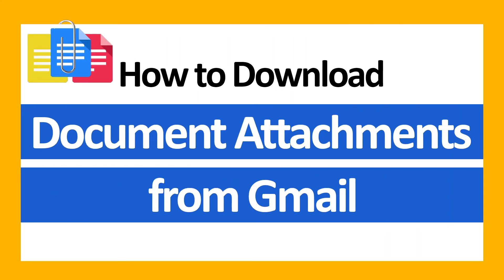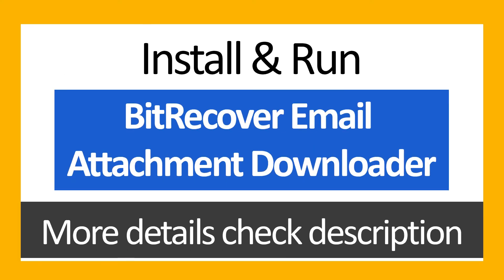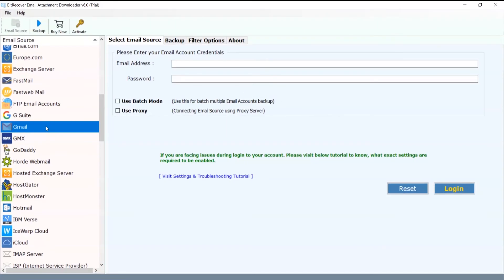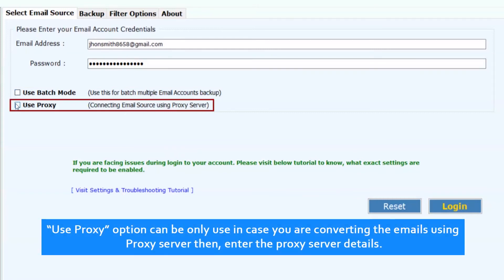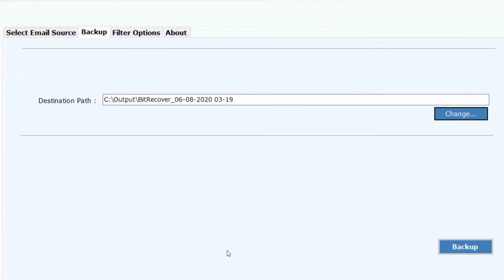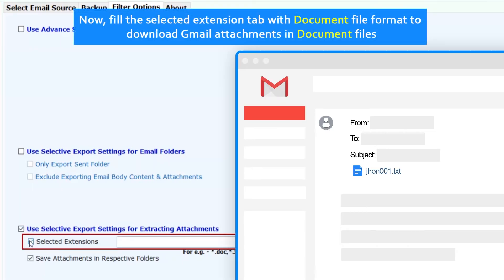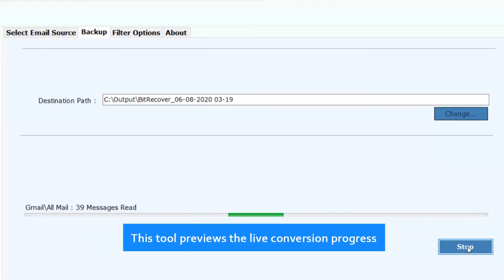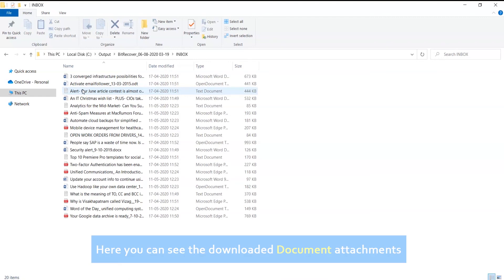How To Download Document From Gmail Account? Save Gmail Document File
This video explains a quick way using that you can download document file from Gmail and save it on your computer. It is a direct and straightforward process. Also, you don’t need any supportive application for the Gmail document downing process.

Several times we receive document attachments with our emails in Gmail. Downloading one, two, and three Google Mail document attachments is not a big deal. But what if you need to download bulk documents from Gmail account ? Here, you want the help of a professional solution. BitRecover Email Attachment Downloader is a powerful solution to download all document file attachments from Gmail account. The utility is 100% safe and has a fast speed.

Using the Email Attachment Downloader Software, you can do the following:-
- Download word document files like .doc, .docx, .odt, .pdf, .xps more from Gmail.
- Download excel document files such as .xls and .xlsx from Gmail account.
- Download Text document attachments like .txt and.rtf from Google Mail.
- Extract Web documents from Gmail like .html,.mht, etc.

- Download presentation document attachments from Gmail such as .ppt, .pptx, etc.

The working of the utility is simple and accurate. You can accomplish the process without any technical skills. Also, you can use the tool-free by downloading the demo edition on your Windows computer.